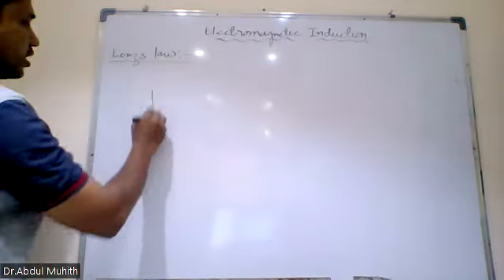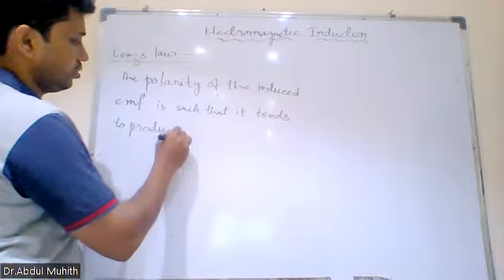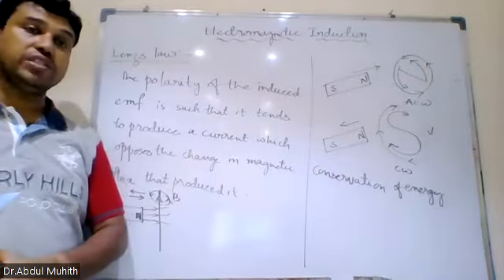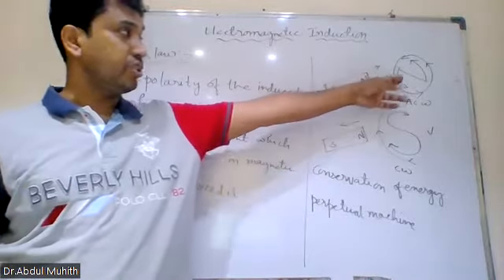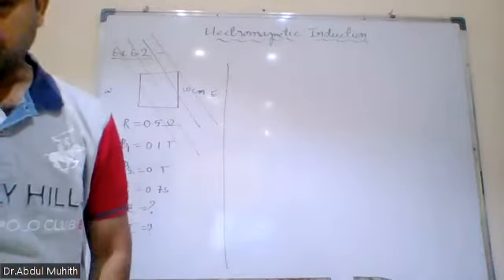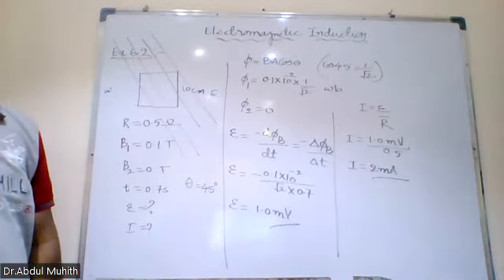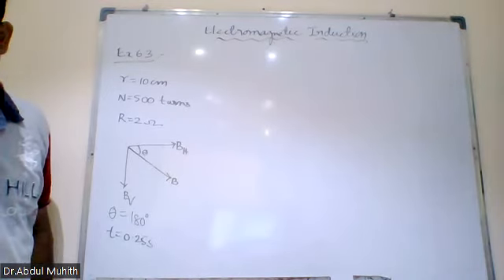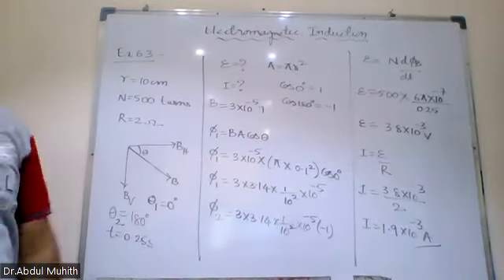Electromagnetic Induction CBSE class 12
The chapter 6-Electromagnetic Induction  in the NCERT textbook is taught by Dr. Abdul Muhith for full marks in CBSE board exam.